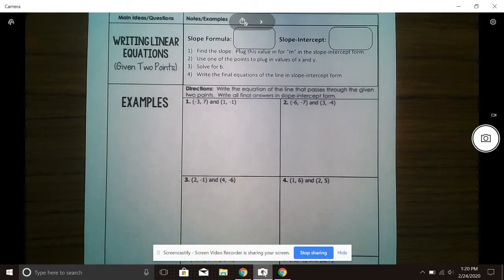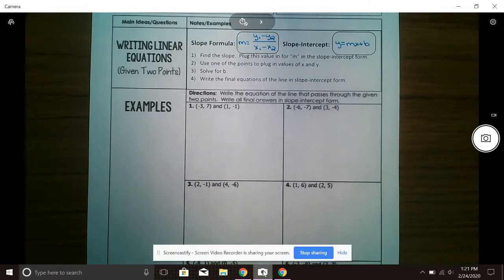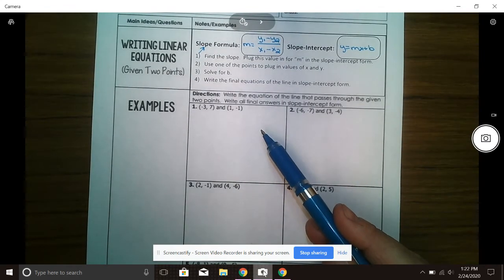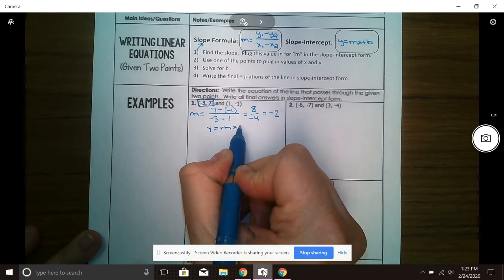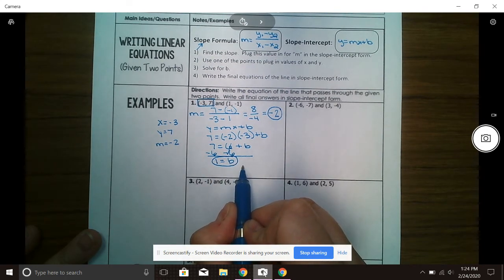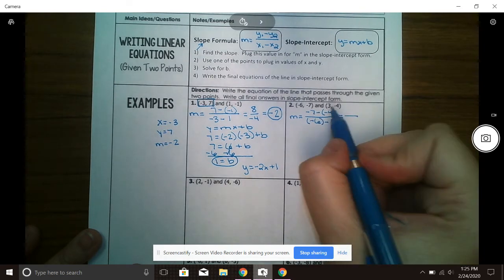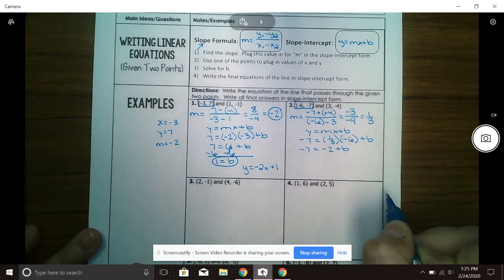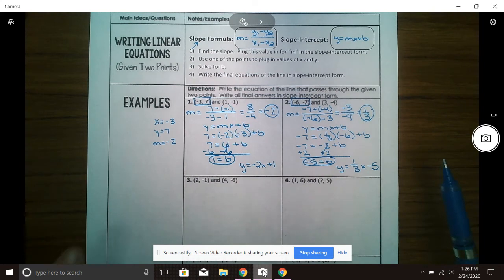Writing Linear Equations Given 2 Points